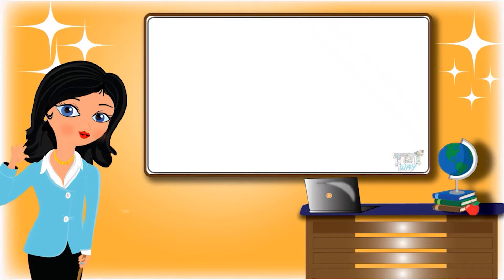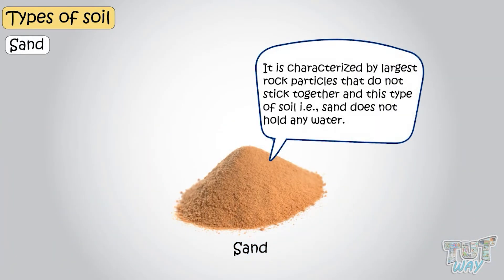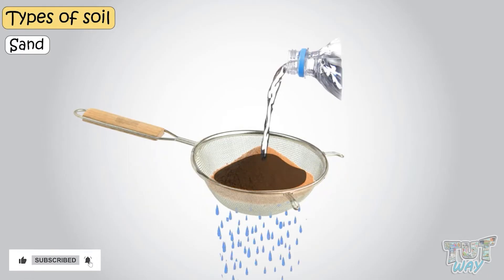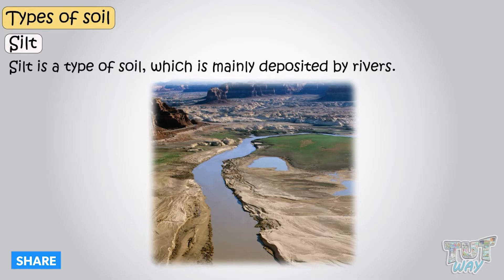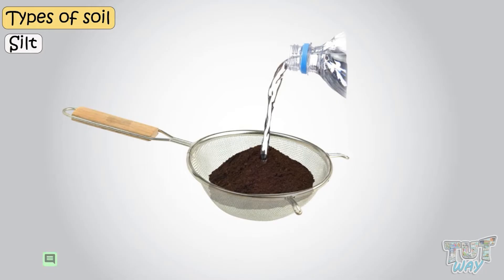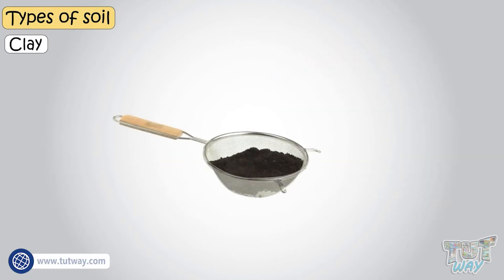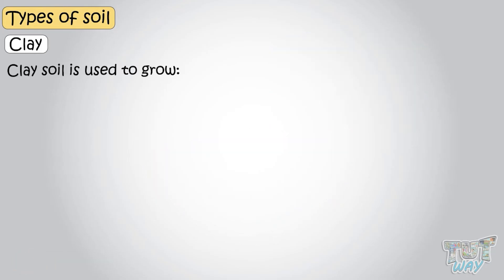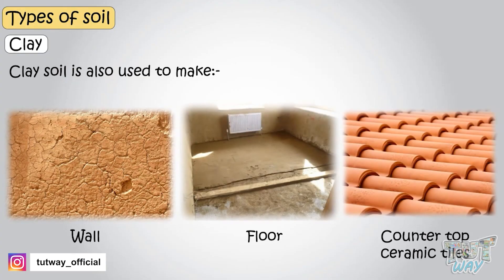Types of Soil | Sand, Silt, Clay | Properties of Soil | Components of Soil | Science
This educational video explains about Soil. This will help them a lot in their daily routine.
Topic Covered:
Components of Soil
Properties of Soil
Different types of soil:
Sand, Silt, Clay
Organic Matter
Nutrients and Minerals
Air and Water